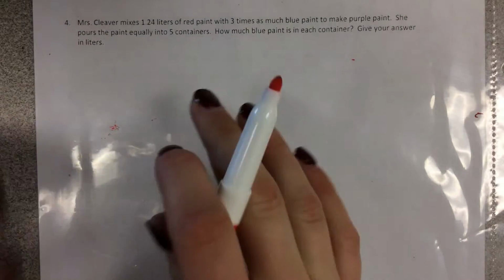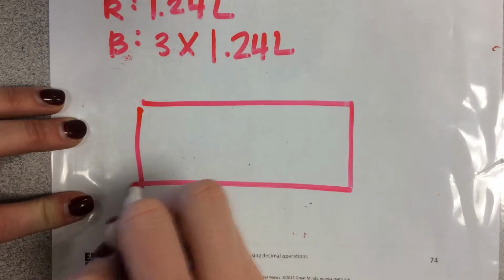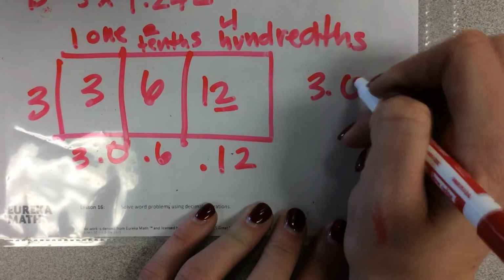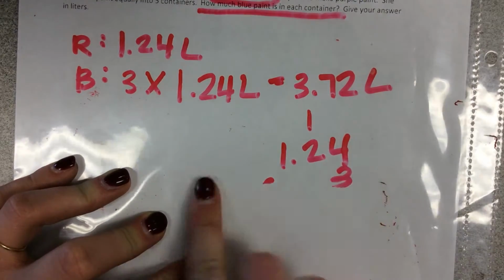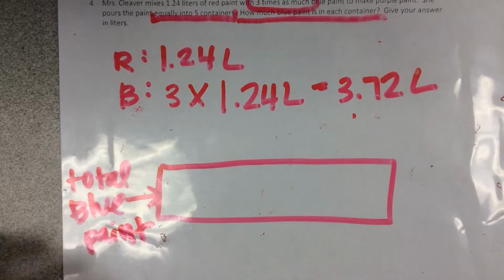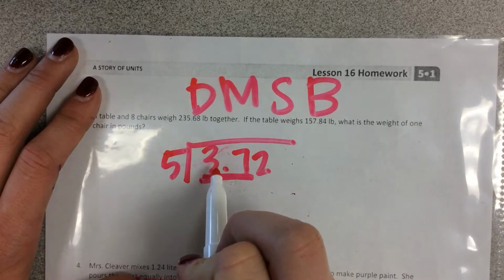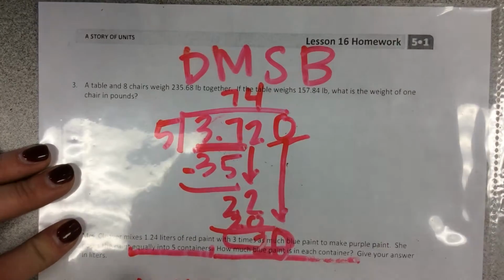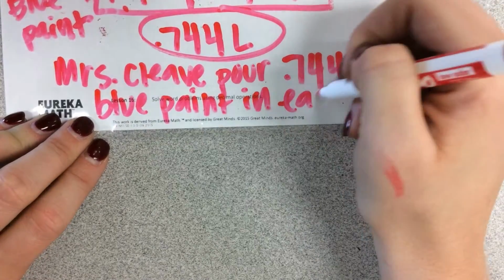1.16 Story Problem B